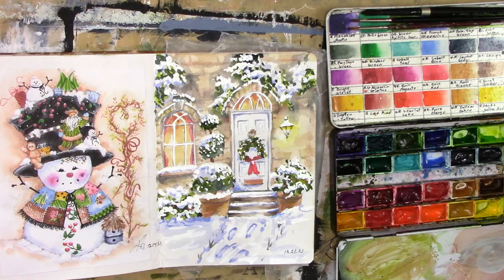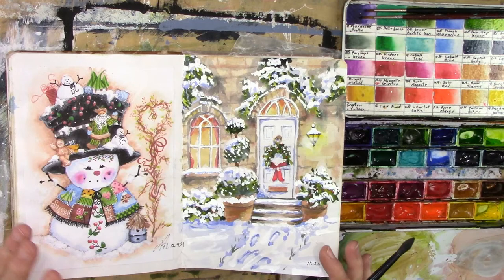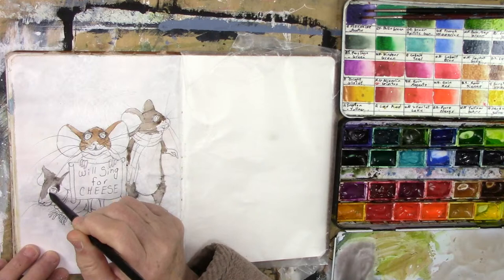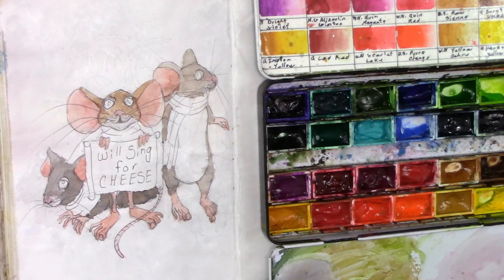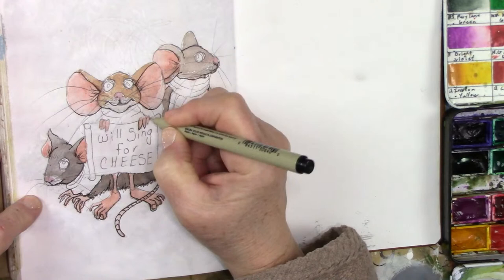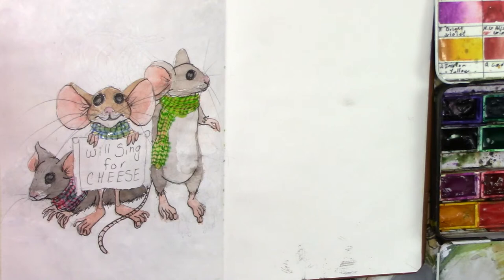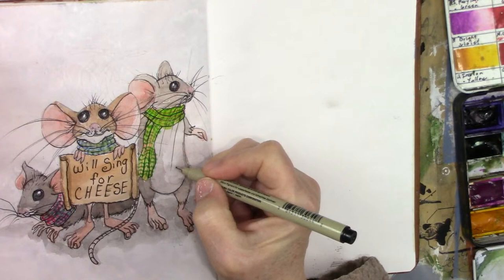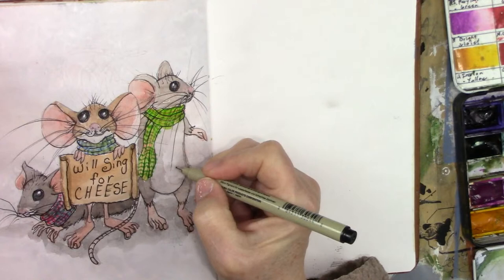Watercolor painting tutorial/ beginner easy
This is a beginner easy tutorial for everyone to paint with watercolor and ink line. I am using a sketchbook paper but you can use watercolor too.